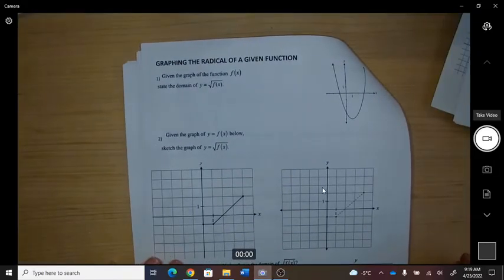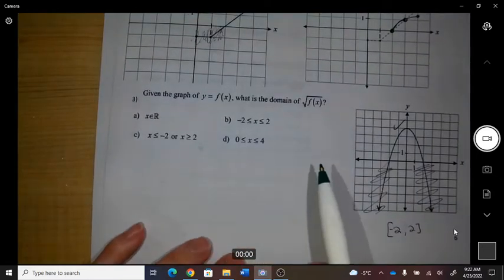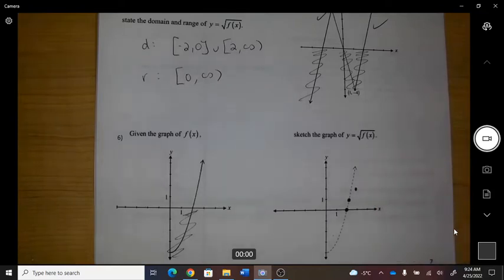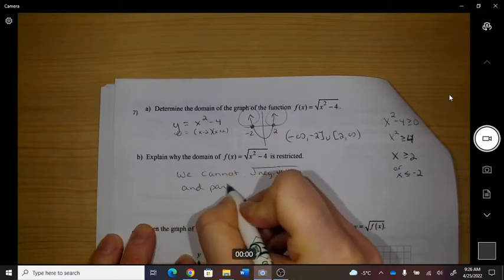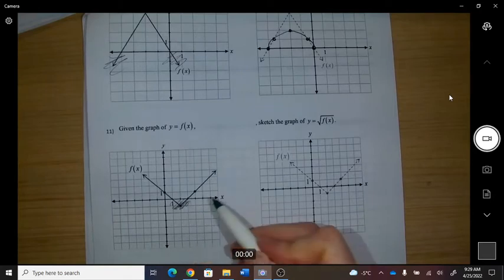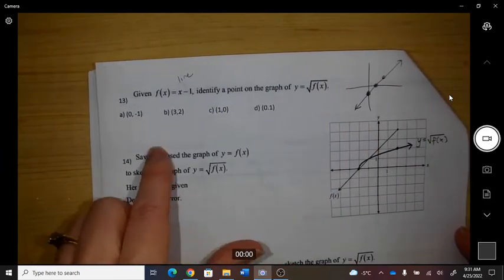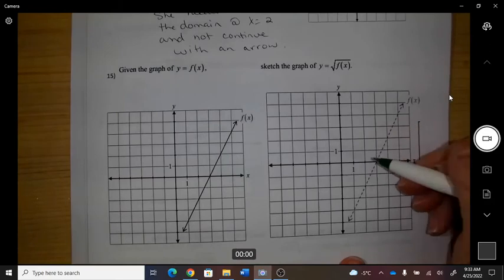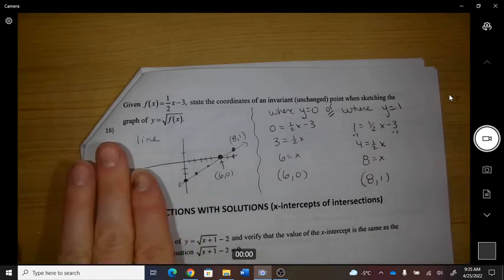workbook graphing the radical of a given function